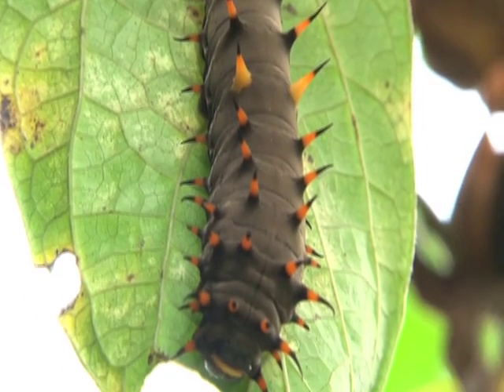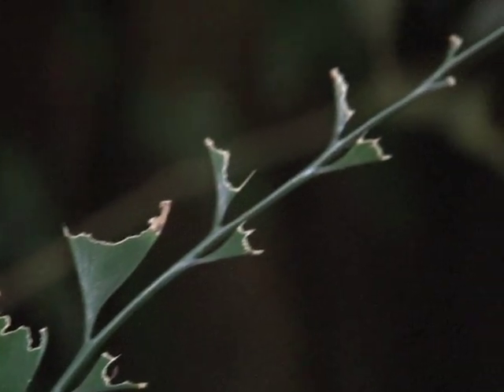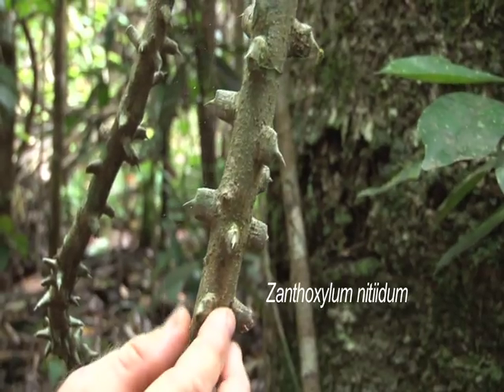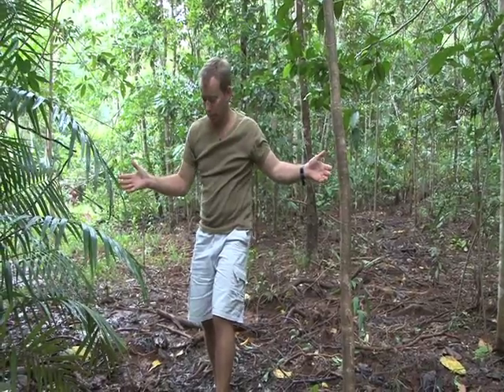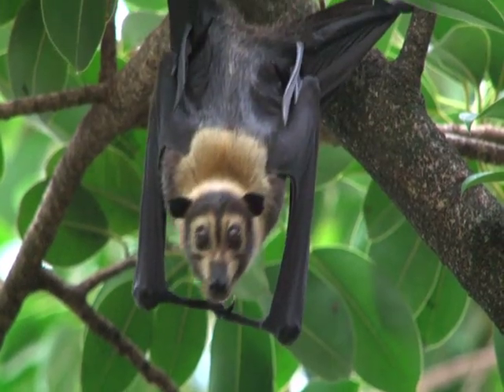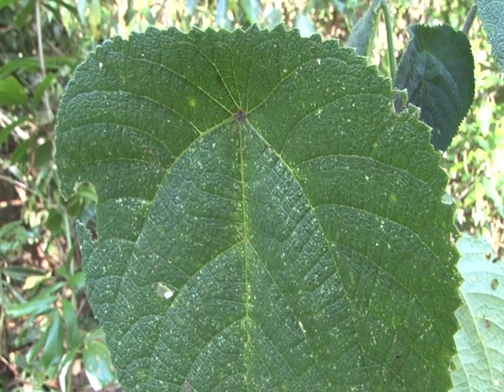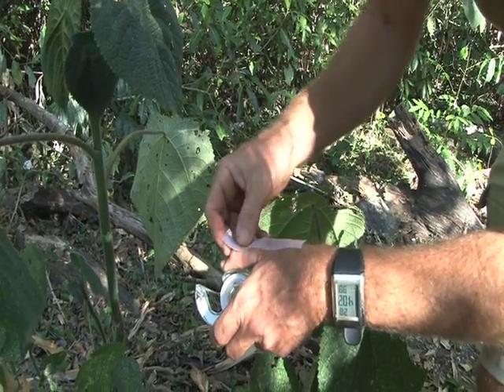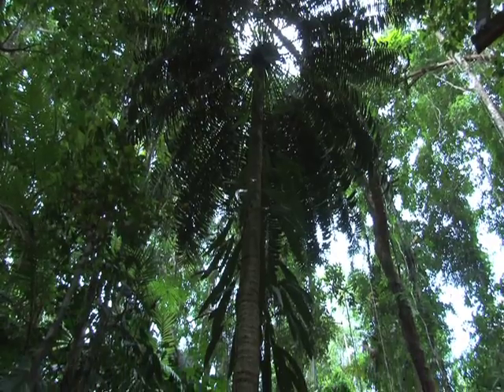How to deal with dangerous plants in the jungle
For more information on plants of the Australian rainforest:
This is another chapter in the Ecosystem Guides documentary "Ancestral Jungle: the Lowland Tropical Rainforest of Australia". This section includes information on how to recognise dangerous plants, and how to deal with them, from extraction to antidotes.